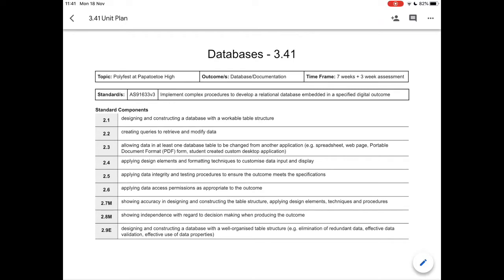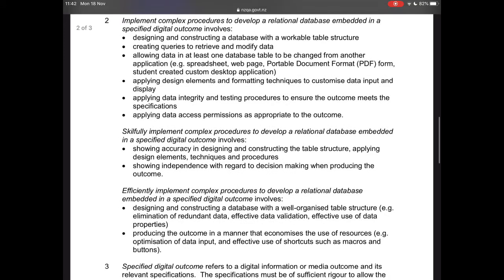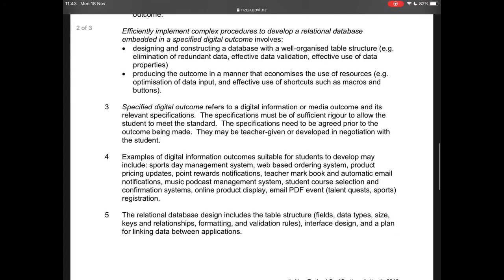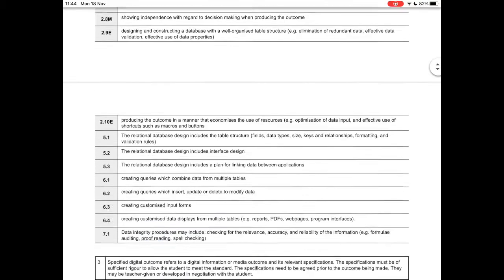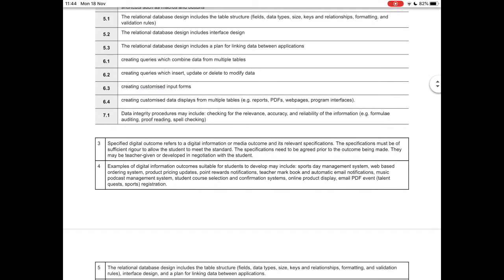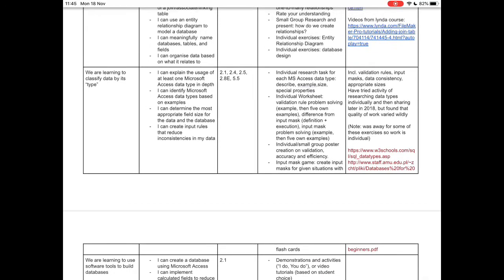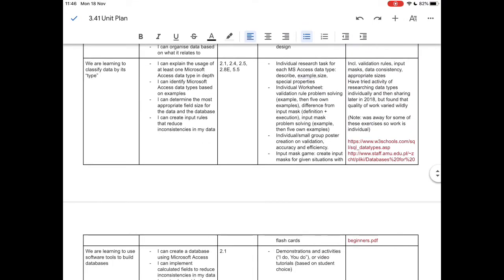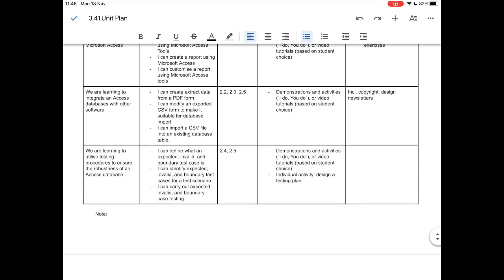Unit Planning Walk-Though (DT)